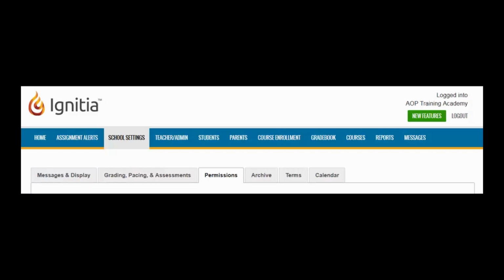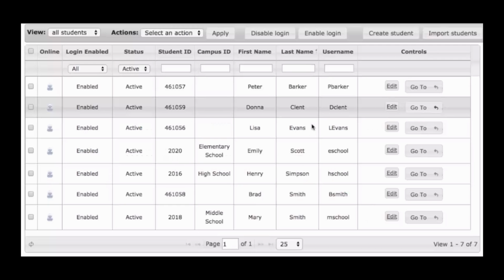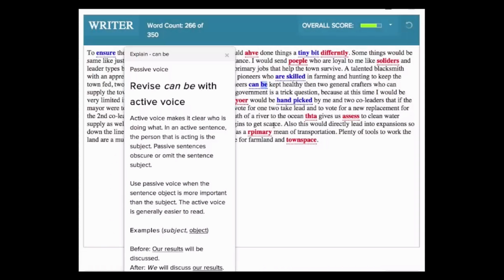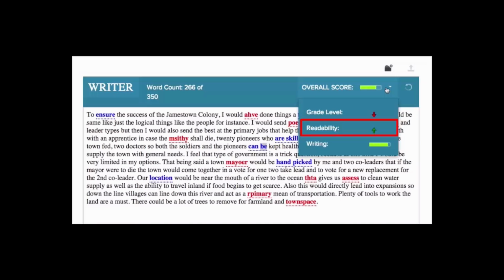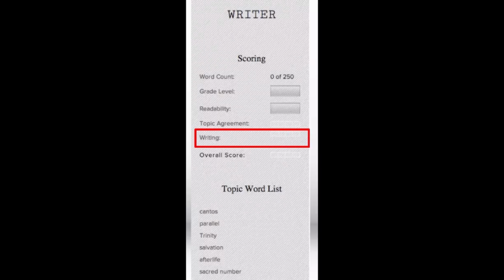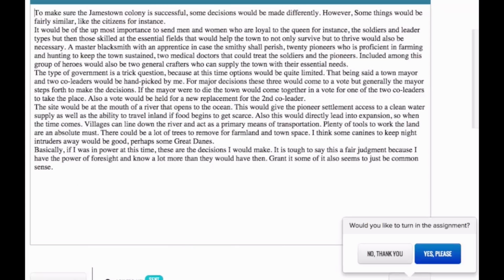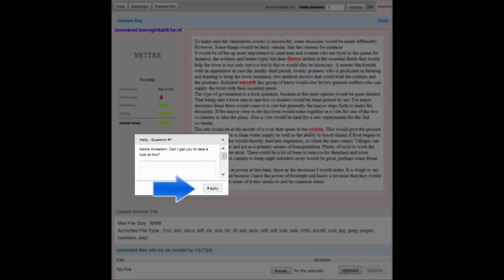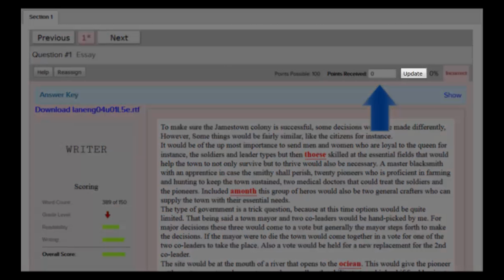33 Writer (1.0)